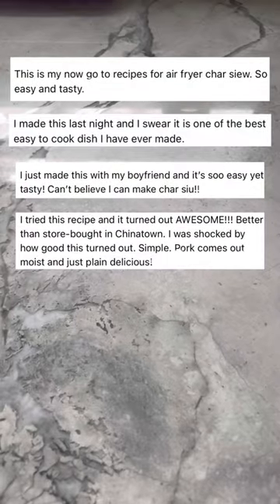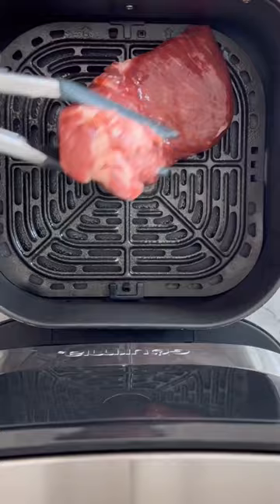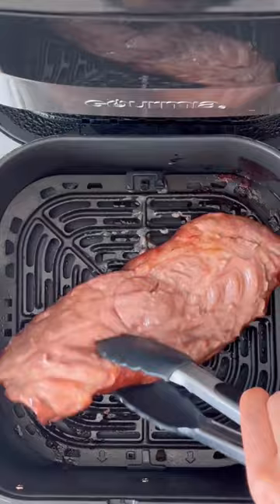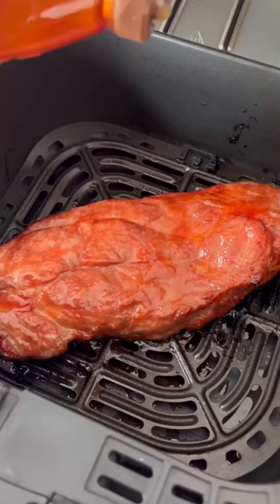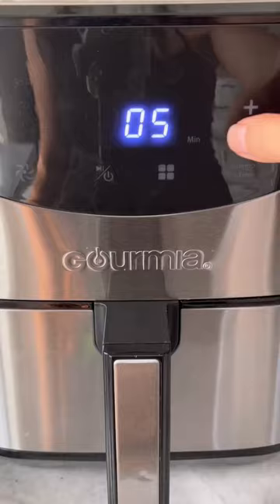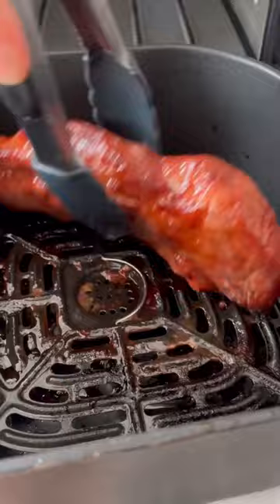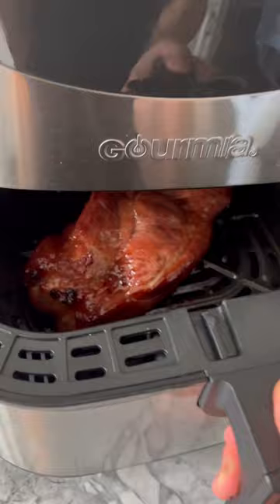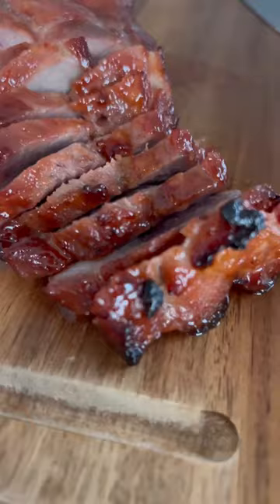EASY AND CHEAP Way to Make Char Siu ! Easy Air Fryer Char Siu Recipe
Making char siu or Chinese bbq roast pork can not get easier than this!

AMAZON STORE:

PRODUCTS USED/RECOMMENDED IN VIDEO:
★ Lee Kum Kee Char Siu Sauce
★ Cooking Spray
★ Air Fryer (new model)
★ Cutting Boards